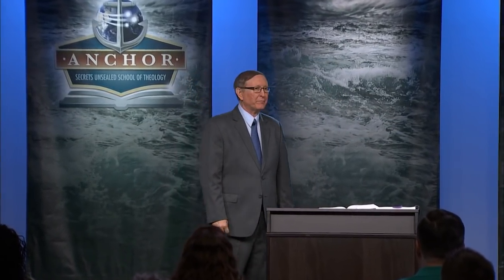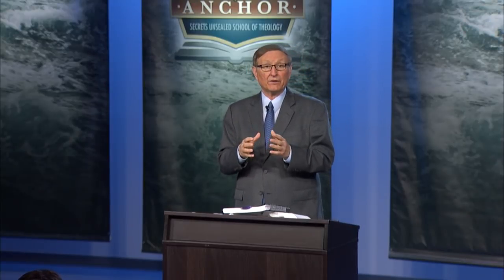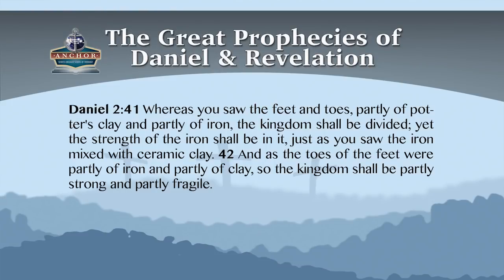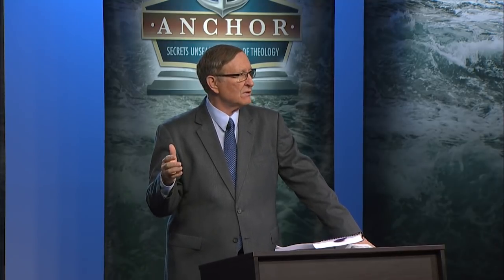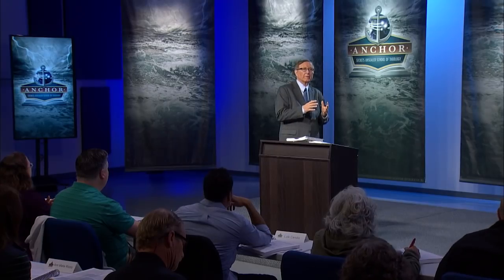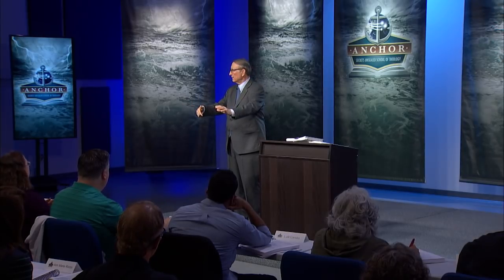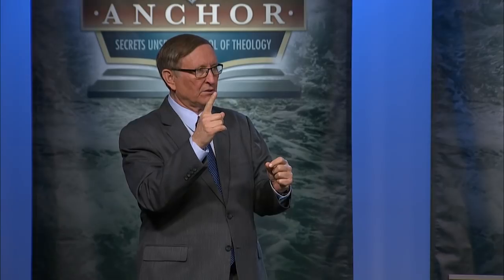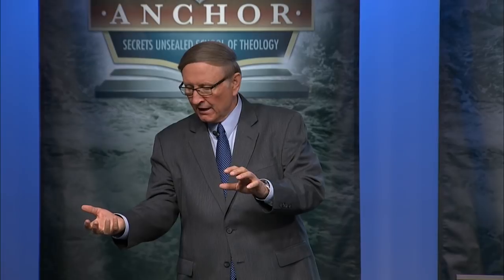1. The Great Prophecies of Daniel and Revelation - Pastor Stephen Bohr - Anchor 2016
Chapters:
Notes on Revelation 13
Church and State in Revelation 13: The Background of Daniel 2
Lessons from the Jewish Harlot of Christ’s Day
Notes on Revelation 12
Comments on Revelation 13:1-10
Revelation’s Land Beast
The Image of and to The Beast
The Number of the Beast: 666
The Beast, His Image and His Number: The Old Testament Background
The Mark of the Beast
The Seal of the Living God
Changing the Ordinance
A Day to Remember: The Sabbath from Eden to Eden
Reflections on Daniel 11
Decoding the Mysteries of Revelation 17
The Last Link in the Prophetic Chain
Christ and Antichrist
Catholics Protestants and Worldlings
Reflections on the Pope’s Agenda

“This hope we have as an anchor of the soul, both sure and steadfast, and which enters the Presence behind the veil, where the forerunner has entered for us, even Jesus, having become High Priest forever according to the order of Melchizedek.”  Hebrews 6:19-20

“Many who embraced the third message had not had an experience in the two former messages. Satan understood this, and his evil eye was upon them to overthrow them, but the third angel was pointing them to the most holy place, and those who had had any experience in the past messages were pointing them the way to the heavenly sanctuary. Many saw the perfect chain of truth in the angels’ messages, and gladly received them in their order, and followed Jesus by faith into the heavenly sanctuary. These messages were represented to me as an anchor to the people of God. Those who understand and receive them will be kept from being swept away by the many delusions of Satan.” Early Writings, p. 256